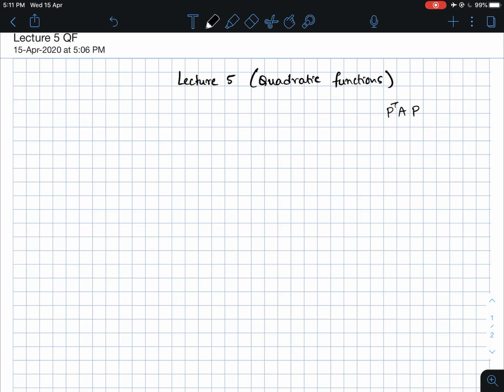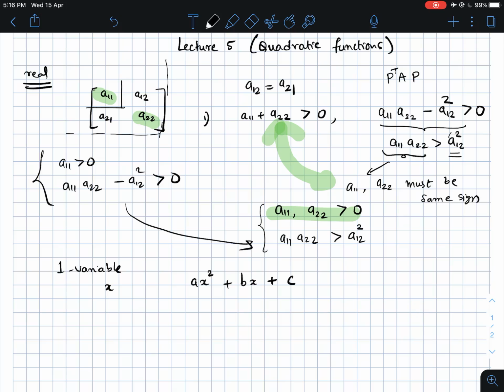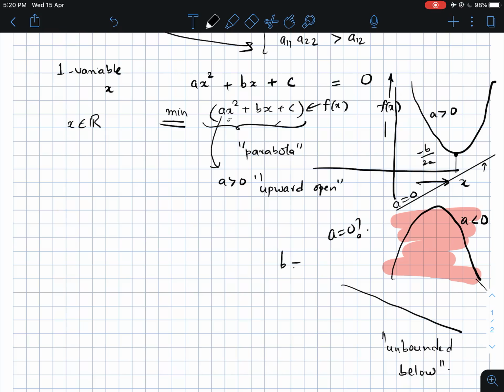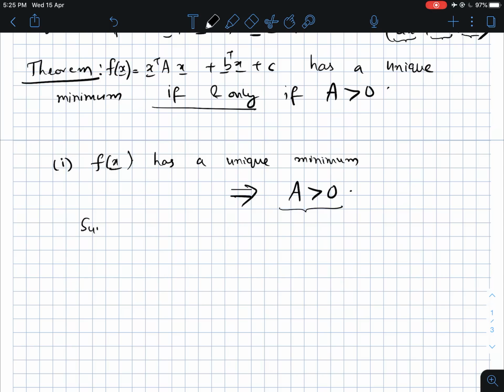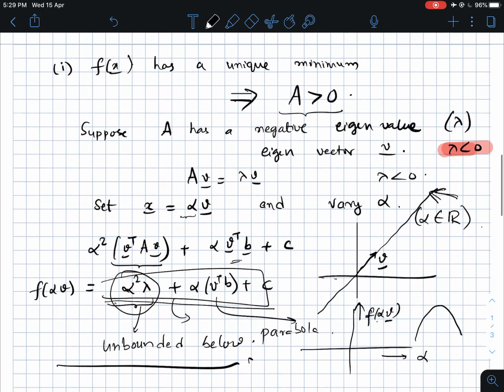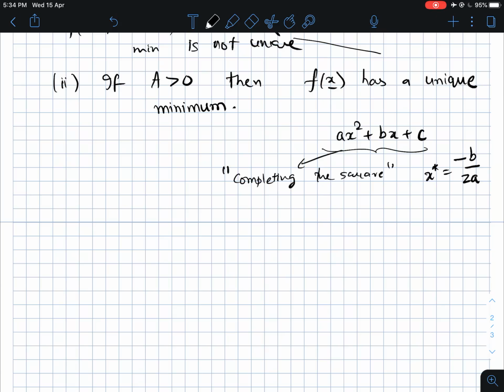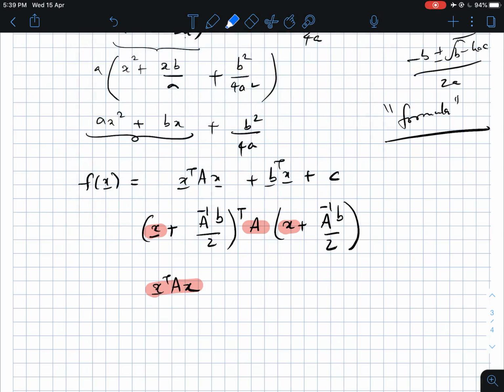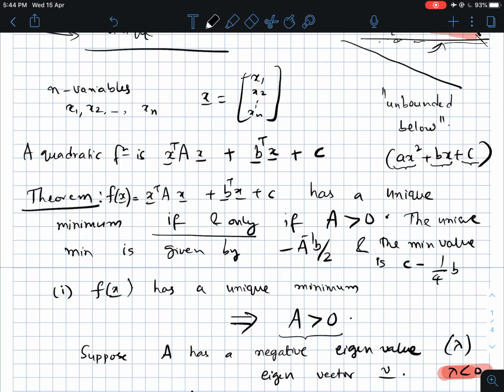Lec 5 1 Quadratic Functions